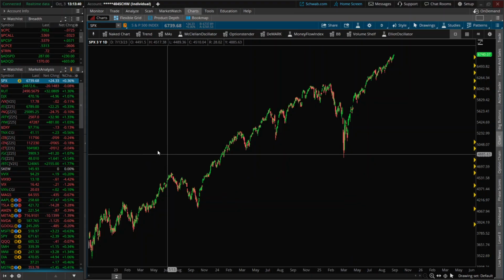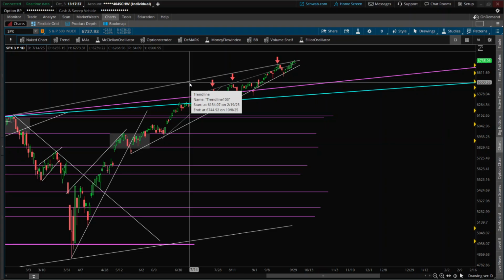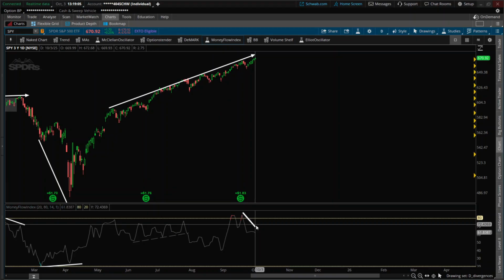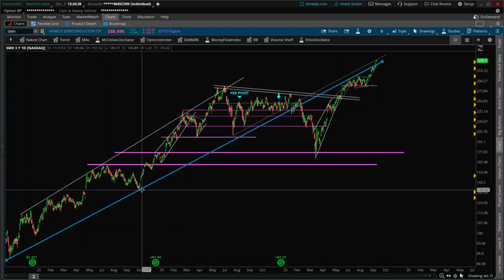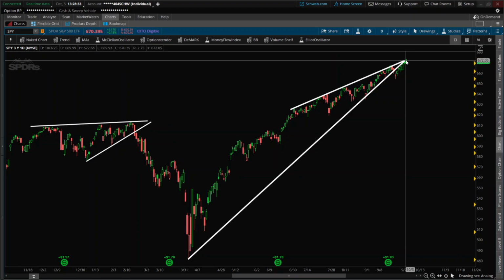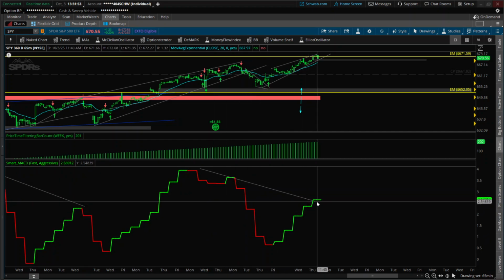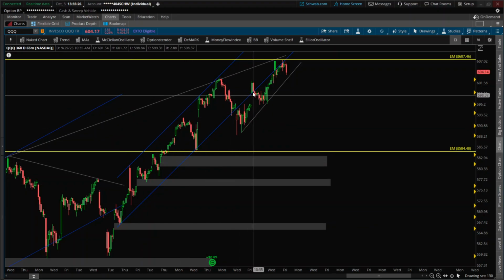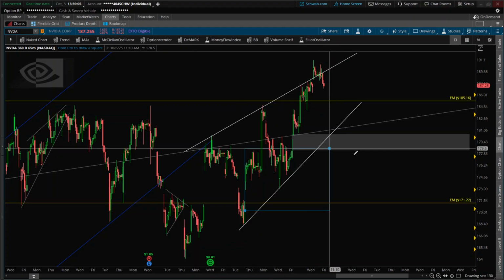Can D.O.G.E 2.0 CRASH the Stock Market?!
Good afternoon! We're starting today's **trading** with **technical analysis** using the **tradingview** platform and reviewing the **stock market**. We'll be implementing a new **trading strategy** involving the **atr average true range** and assessing opportunities in **spx 0dte**.